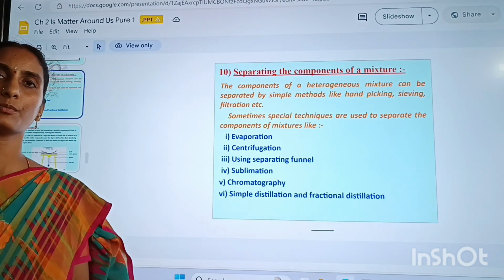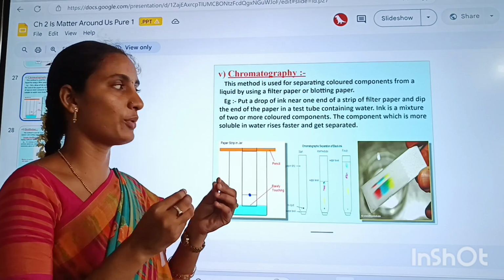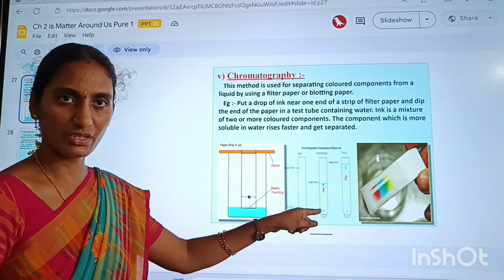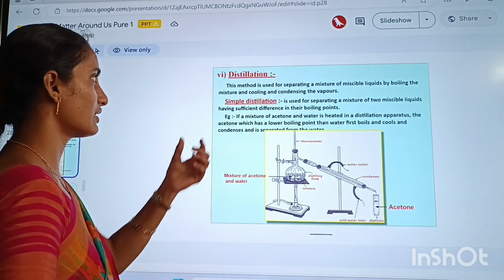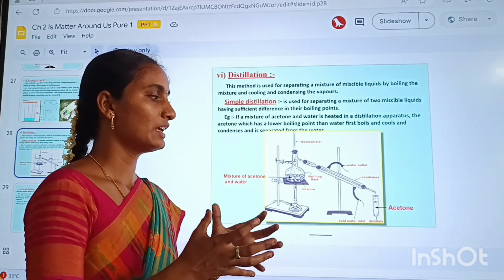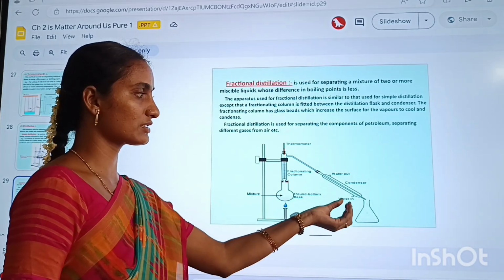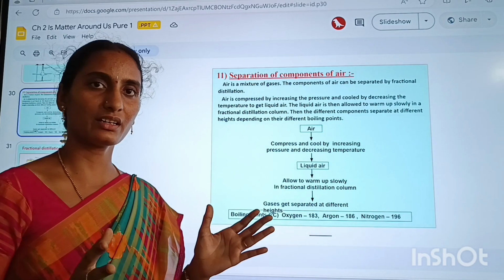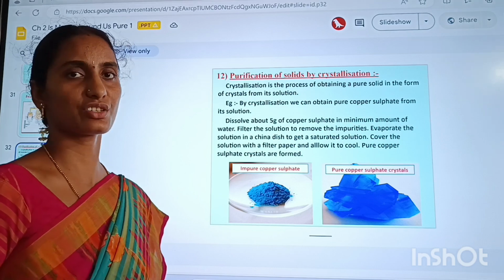18 September 2024